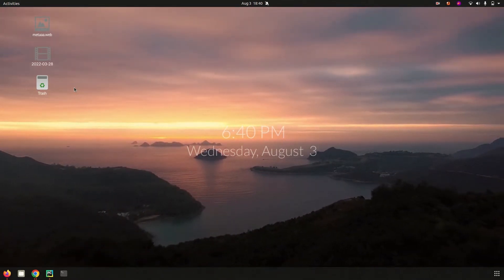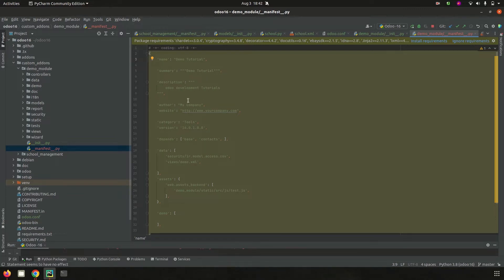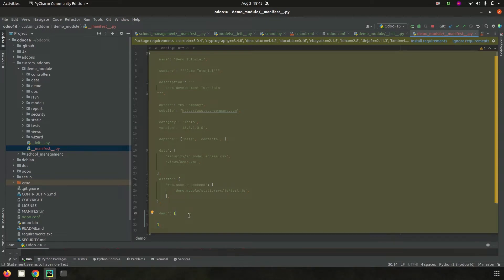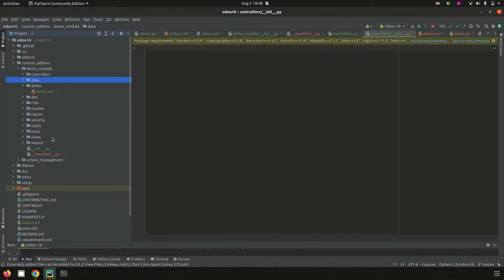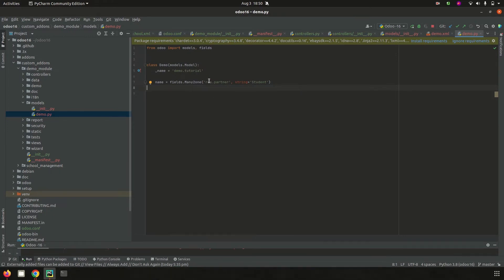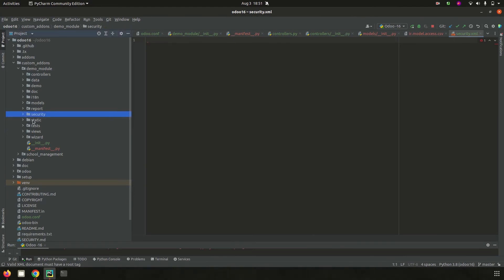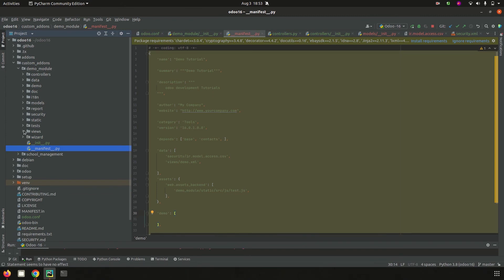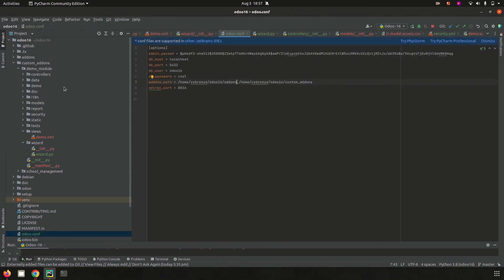Composition of Module in Odoo 16 | Odoo Module Structure | Odoo 16 Technical Videos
Odoo module contains a set of elements, which helps to add new functionality or to inherit existing functionality in odoo.

The elements that contain inside a module are models where we can define business objects, which are visible to UI by views.,security files, data and demo files, and so on.

In this video, it explains each component in a module

Video Chapters
00:00 Introduction to Odoo 16 Composition
01:03 Description About init, manifest file
03:23 Components